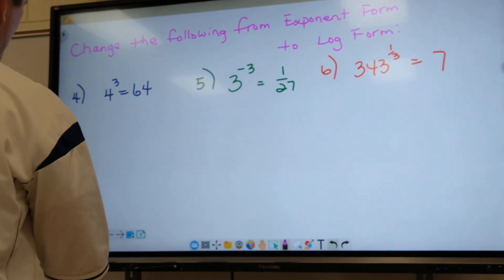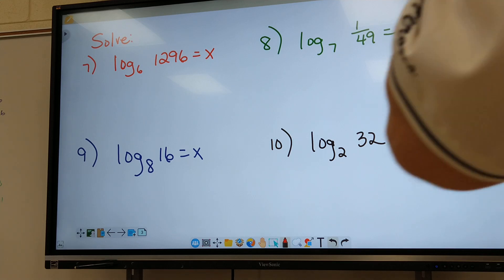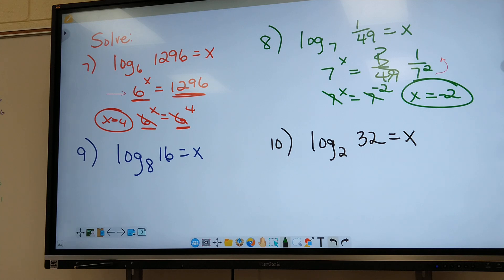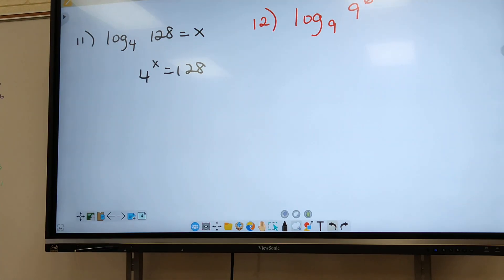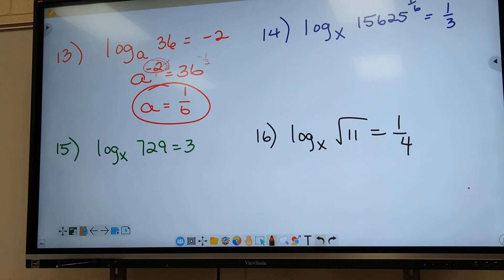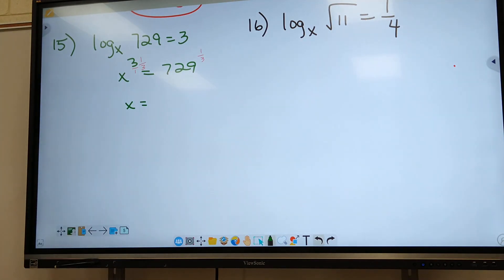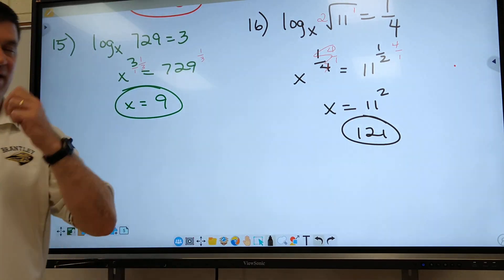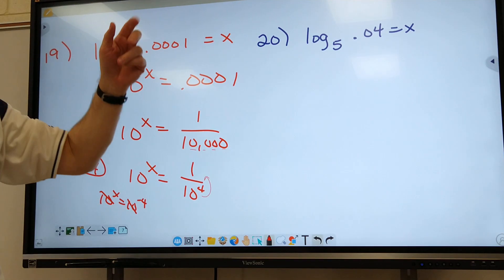logarithmic notes - Feb 2